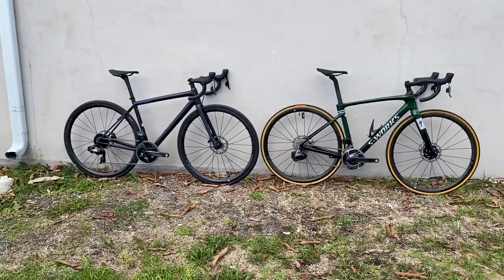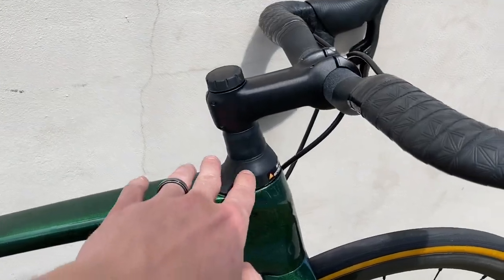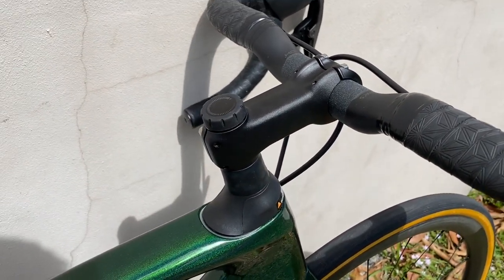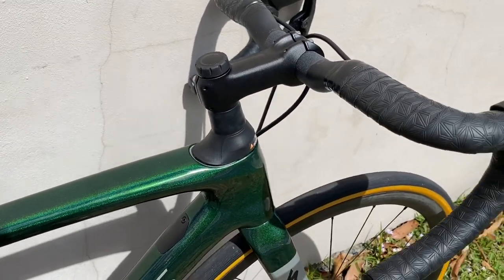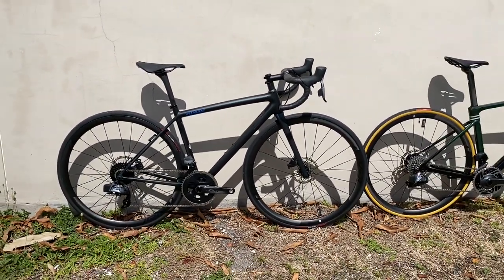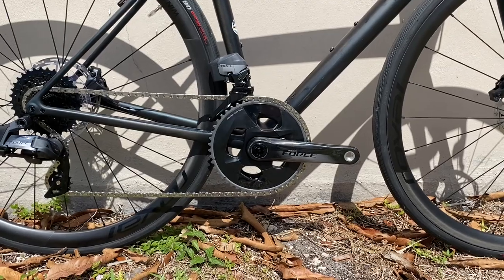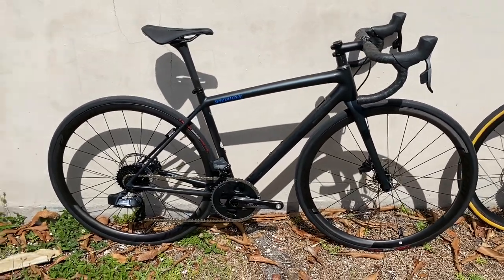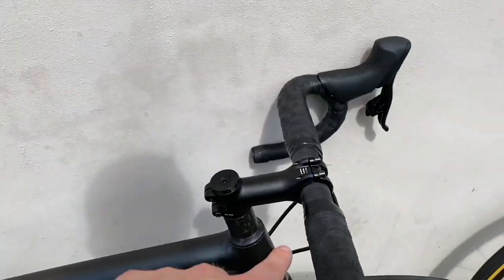2021 SPECIALIZED ROUBAIX or AETHOS (WHAT ARE THE DIFFERENCES?) WHAT IS THE BIKE FOR YOU? S-WORKS PRO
GCperformanceyt.com